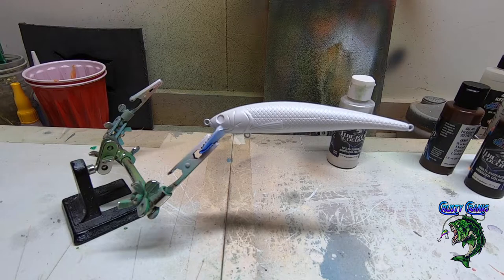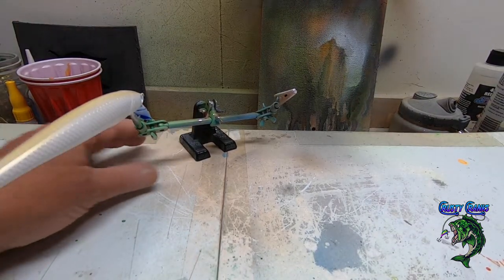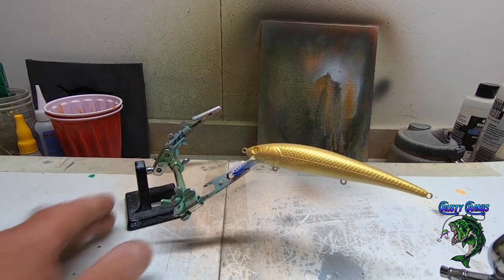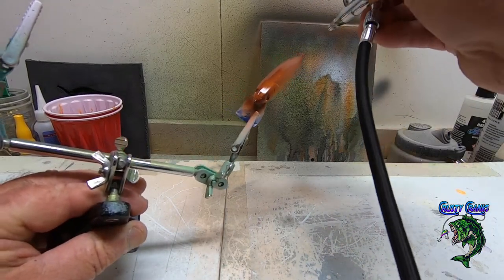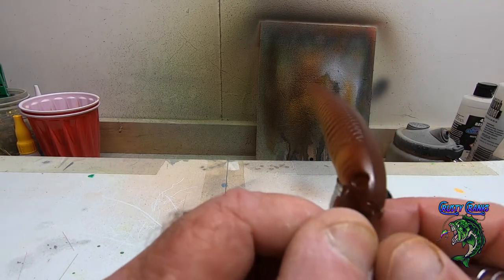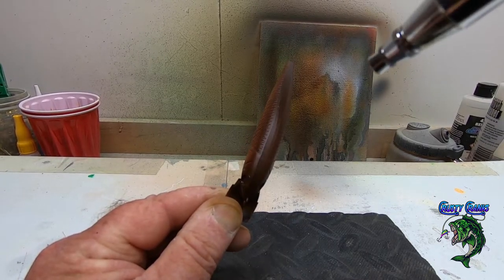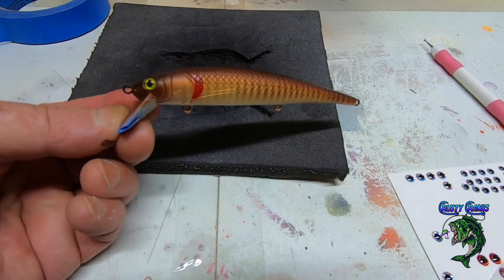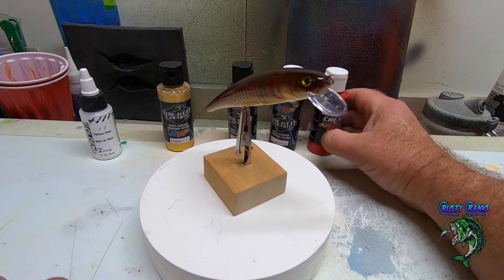Lure Painting the Crusty Smally - Airbrushing a Jerkbait Fishing Lure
In this video I am painting the Crusty Cranks Smallmouth bass pattern called the Crusty Smally CC036. To paint this lure you will need Titanium White, Createx Pearl Gold, Burnt Umber, Detail Sepia and Transparent Bright Red for the gill plate. You will also be using a large comb for the stripes that you will paint with the detail sepia.

"Stay Crusty"